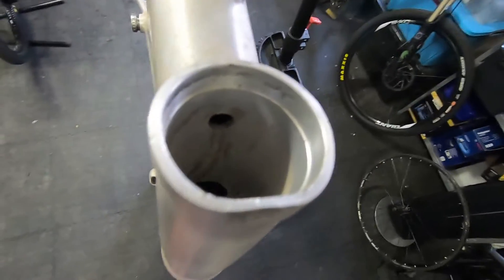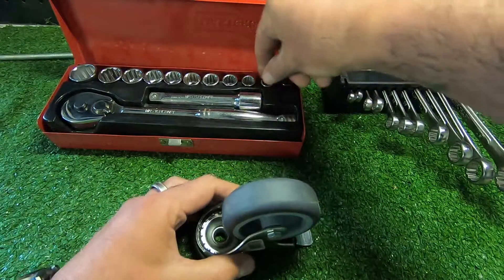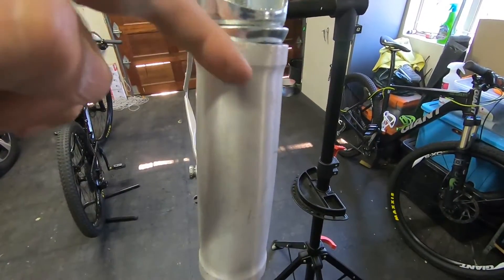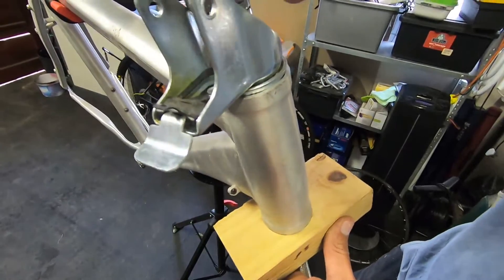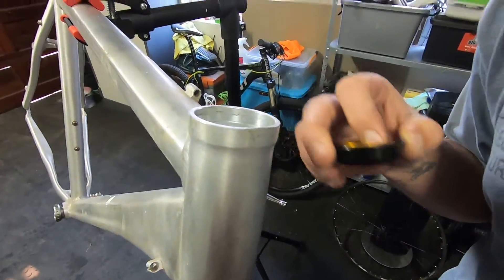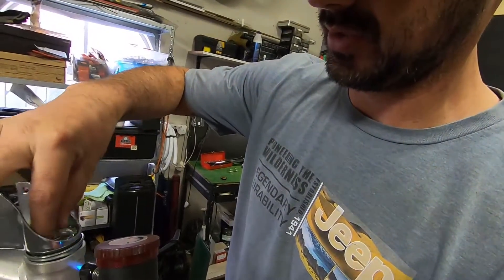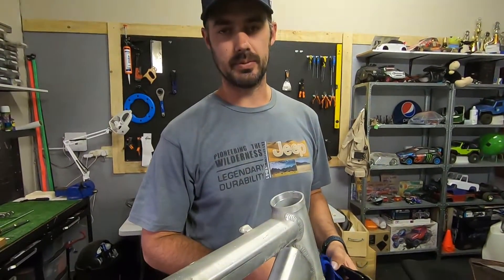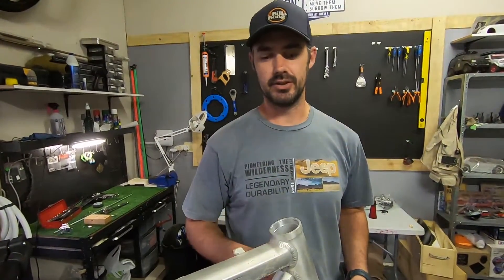Straightening my bent Head tube on MTB build, didn't go according to plan.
I try and straighten my damaged head tube with home tools.
Sometimes the best lessons are learnt from other peoples mistakes.